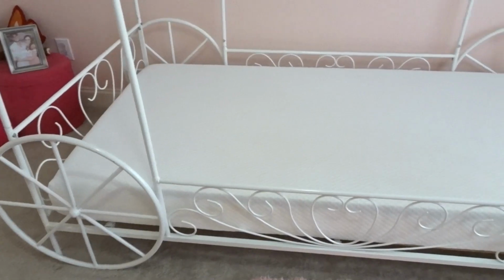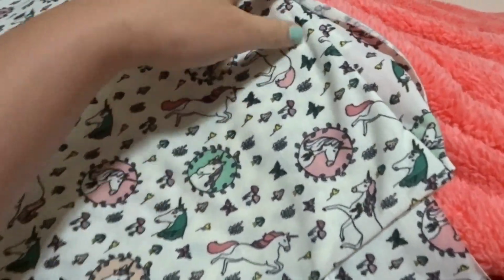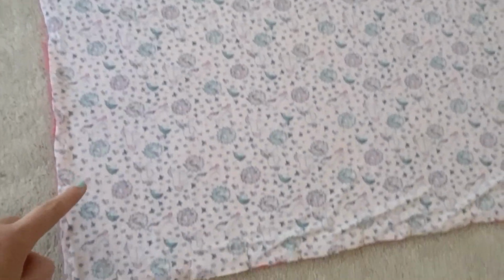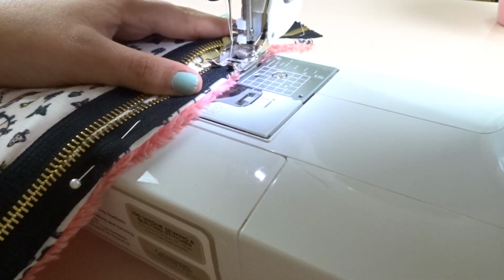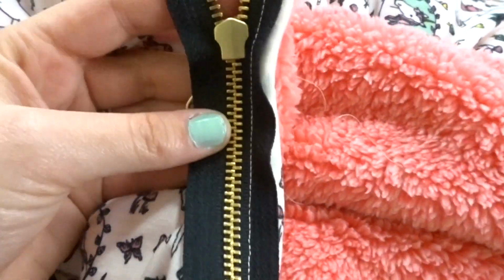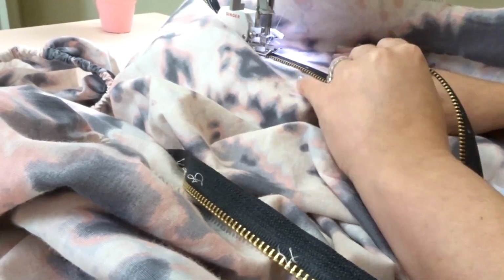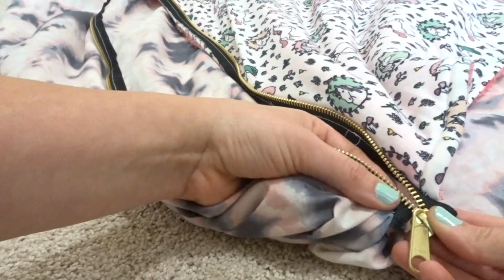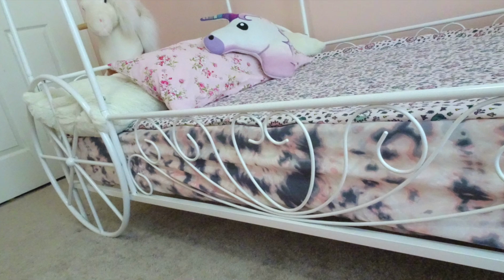Diy Zip Up Bedding | TWIN SIZE | using already made sheet & blanket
Hey guys! Here is the video most of you have been waiting on! How to make your own Zip up bedding using a store bought sheet, making this tutorial super easy and fast. Although these will not look super professional and perfect like ones you can buy, this one is super customizable and perfect for those of you that love to DIY. Make them any style you want for any type of room ;)

MATERIALS:

-Three yards of ANY material you'd like for your topper material.
-Three yards or Queen size pre-made fleece or fuzzy blanket.
-Two Zippers length of bed ( I ordered 10 yards of zipper on Amazon & cut it to size)
- I recommend using a walking foot but it is optional. It just makes sewing this project easier.

Although my twin bed measurement was 73" by 38" I recommend checking yours to make sure you make the right size for your bed.

.Music.